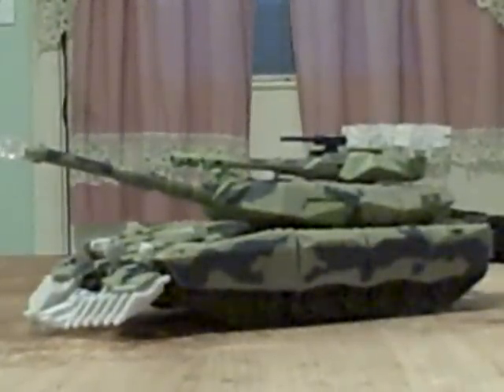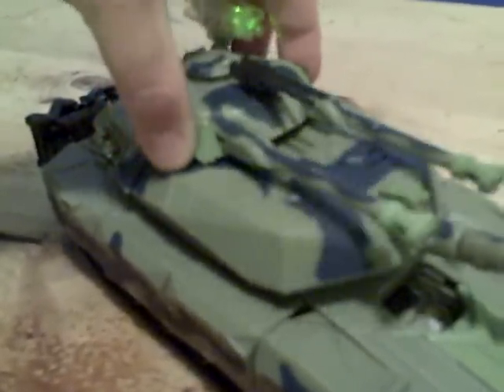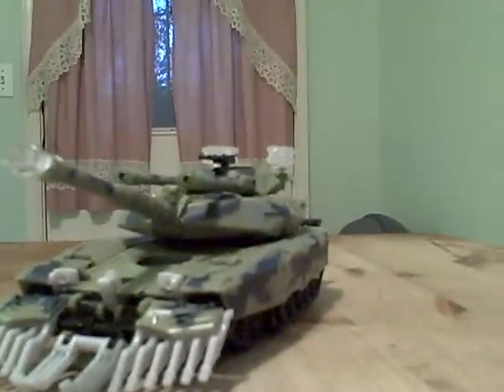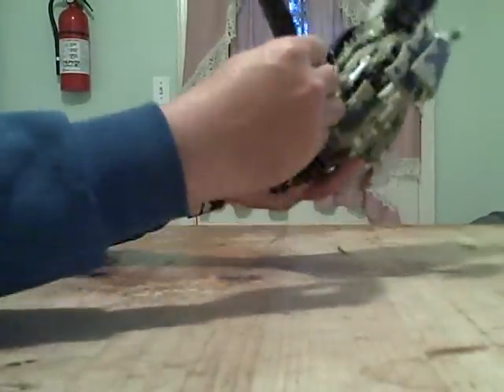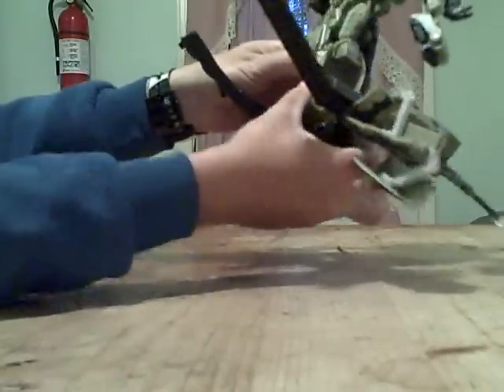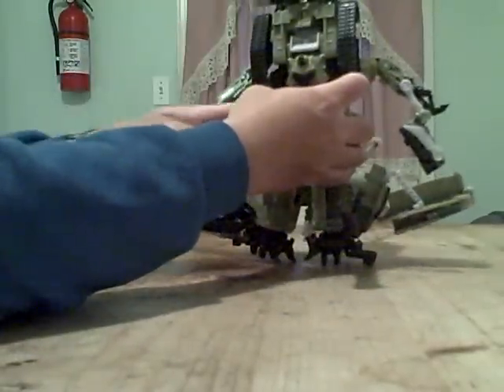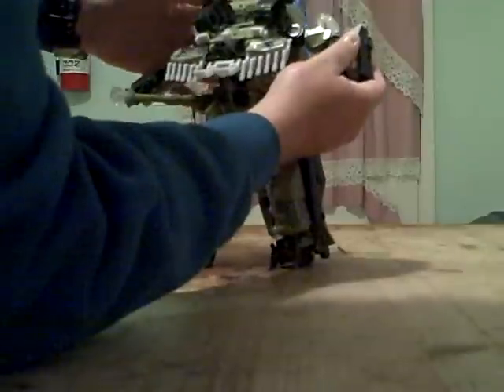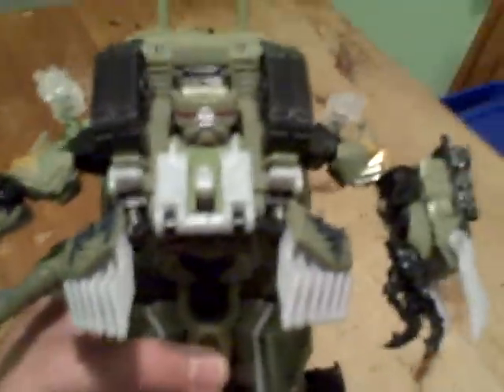Leader Class Brawl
Much much better toy than my Deluxe Class Brawl!  9/10   I've gotten it from my brother on Christmas Day.